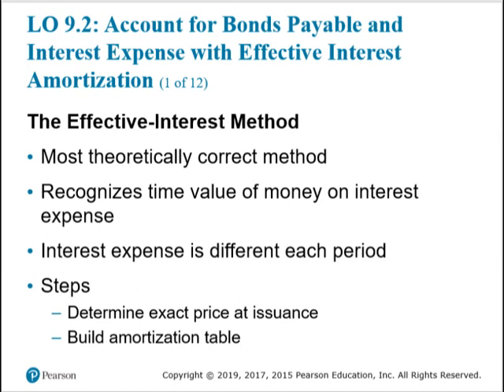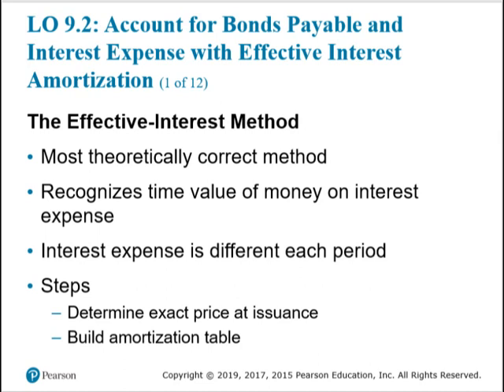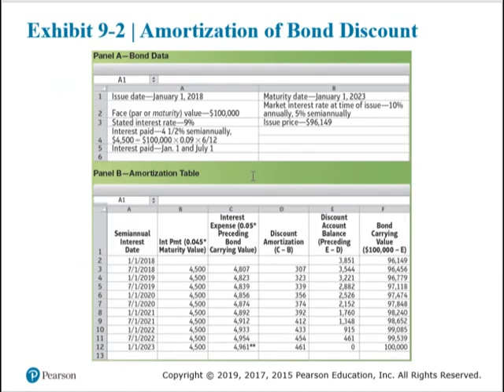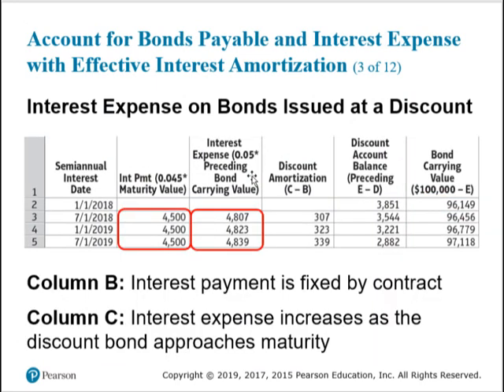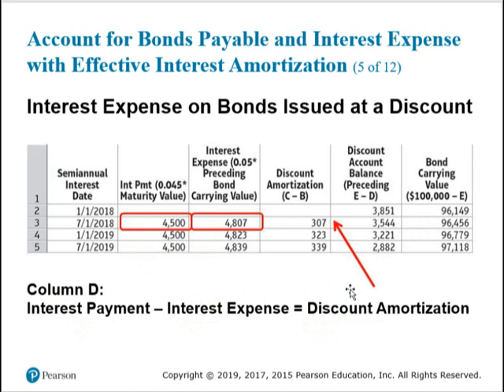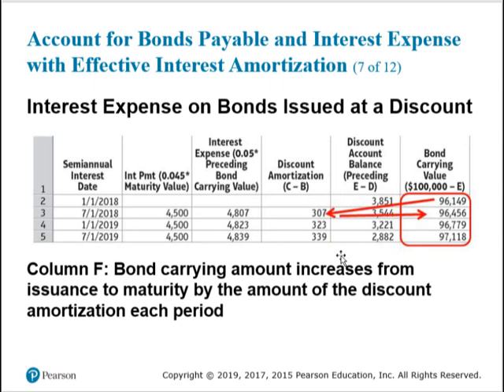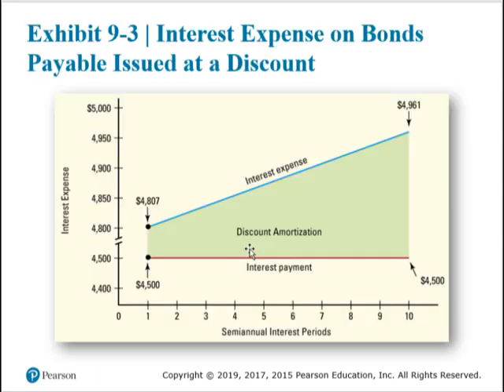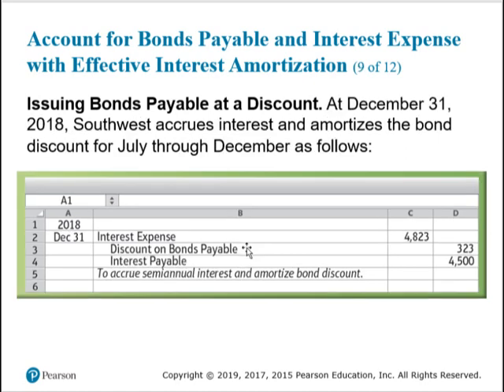Chapter nine video 2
effective interest